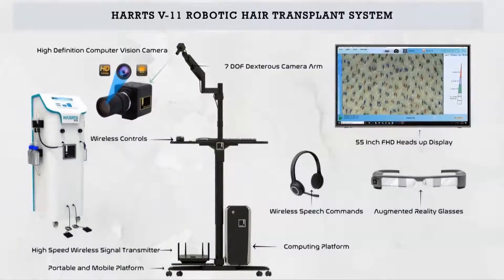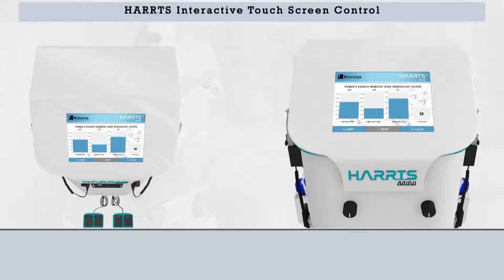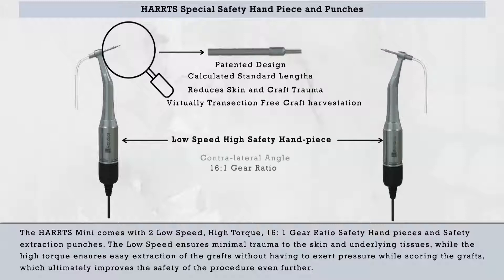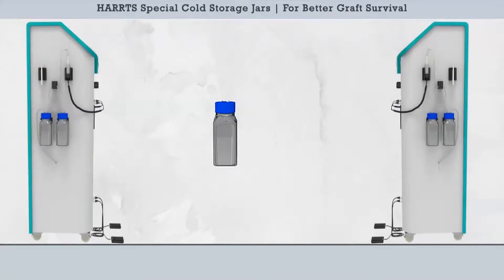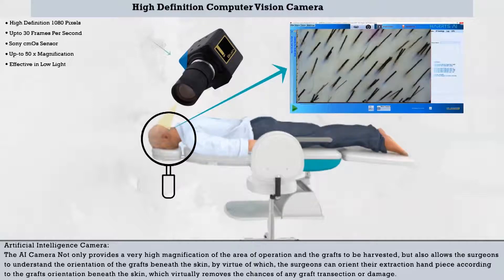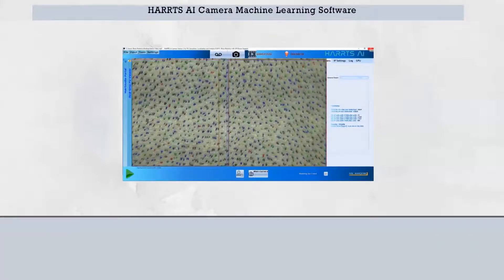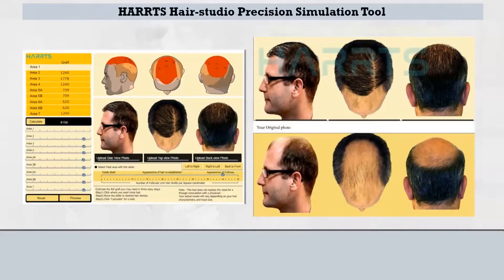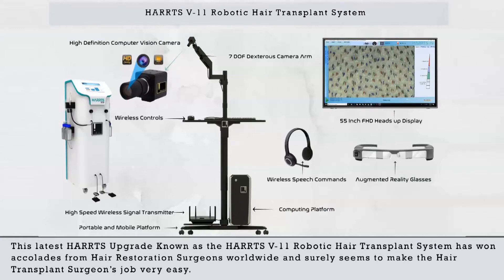HARRTS V 11 Robotic Hair Transplant System - Explanatory Video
HARRTS V-11 Robotic Hair Transplant System | Enhanced with Artificial Intelligence and Augmented Reality.